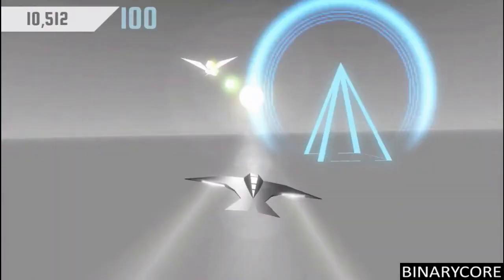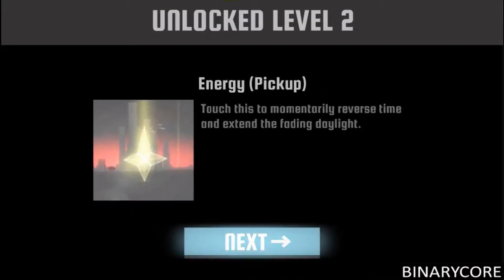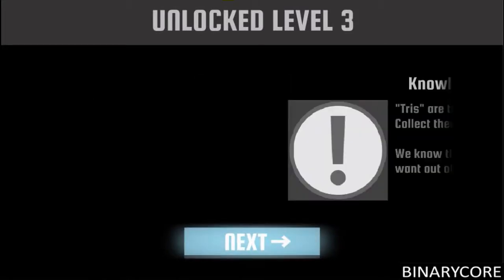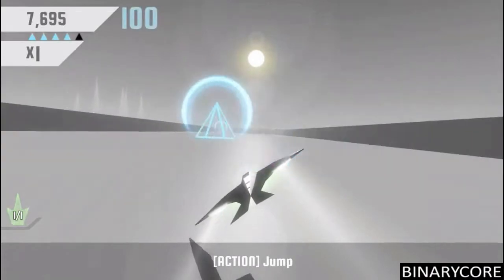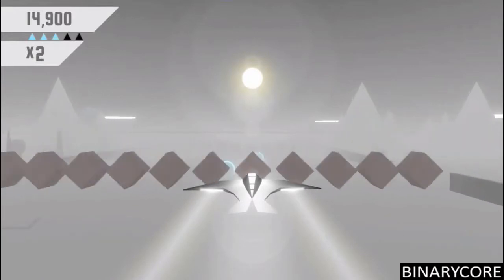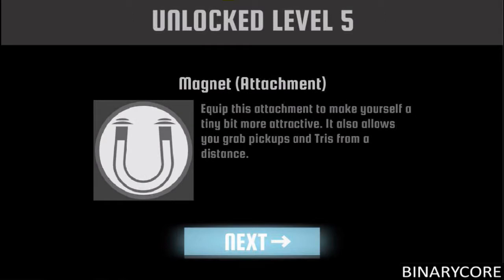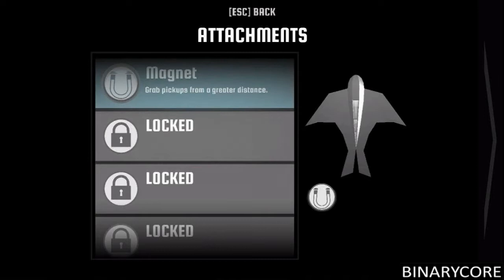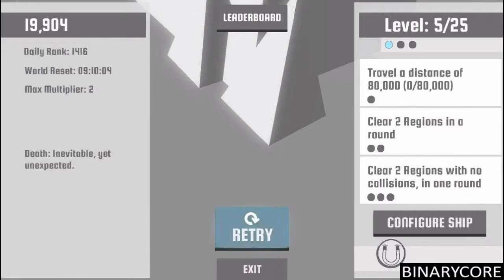Indie Corner: Race The Sun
Race The Sun is a simple yet well crafted Indie game were you play as a solar powered craft that has to travel across a map before a sun sets.